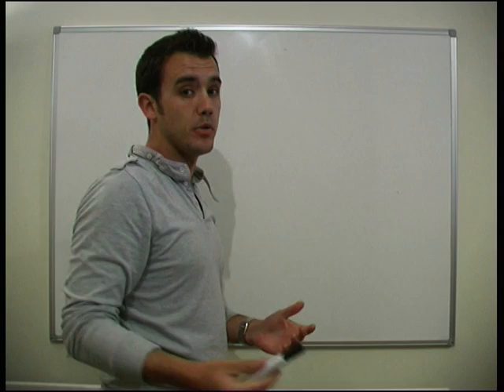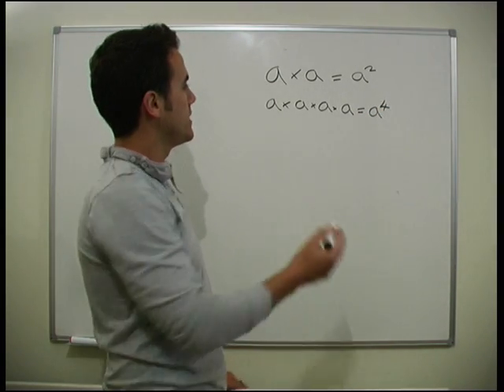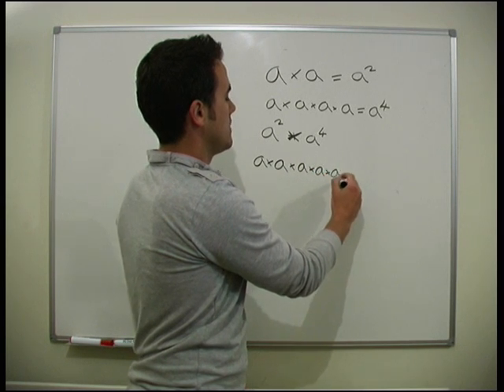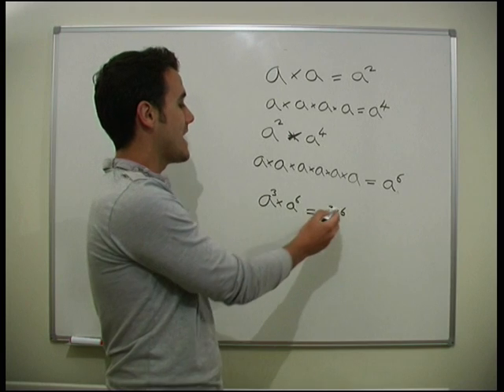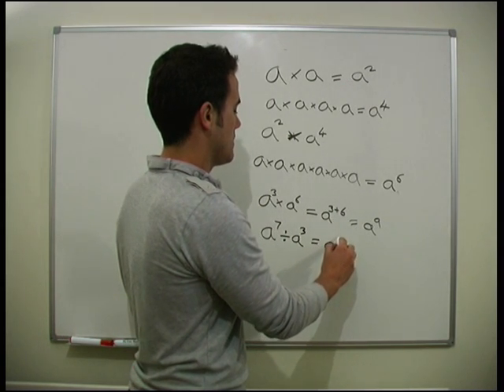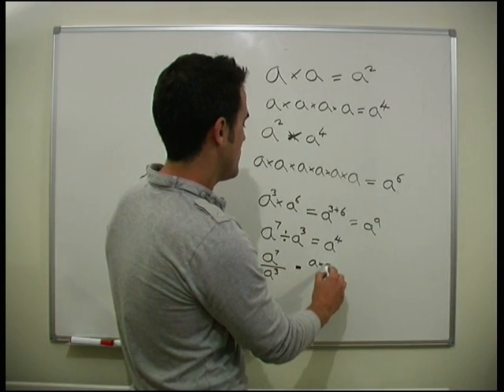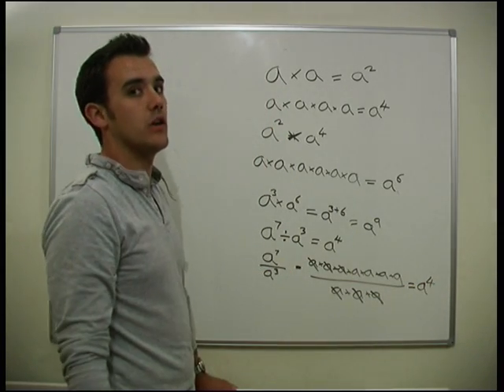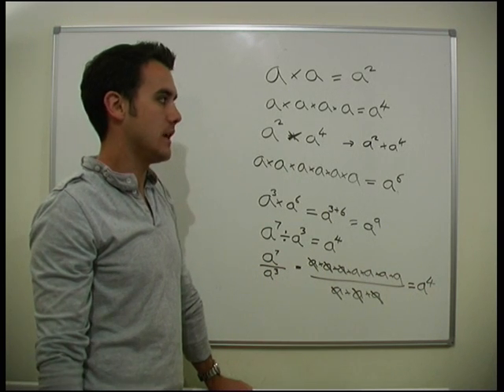Maths - Algebra Basics 2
A maths tutorial video on the very basics of algebra. From common notation to simple addition, subtraction, multiplication and division.